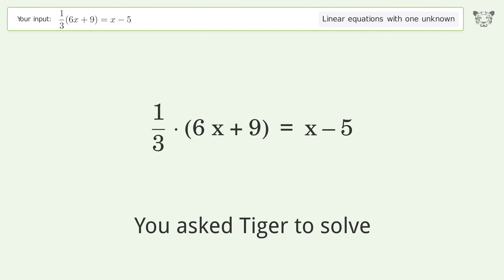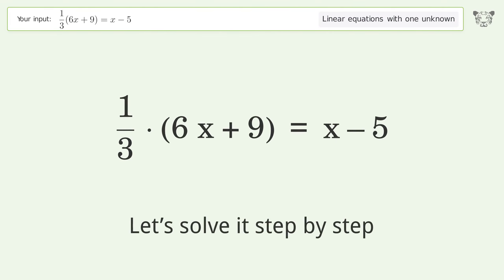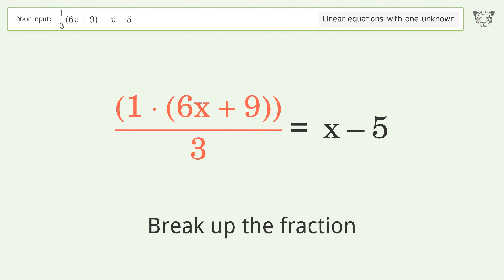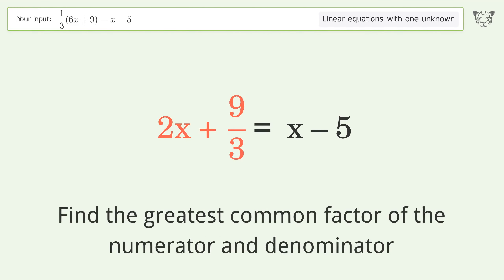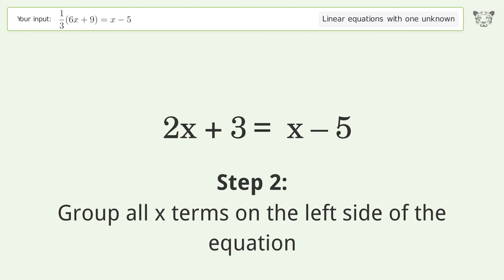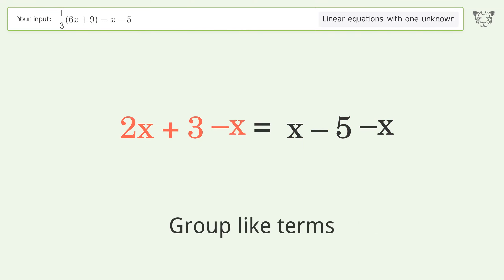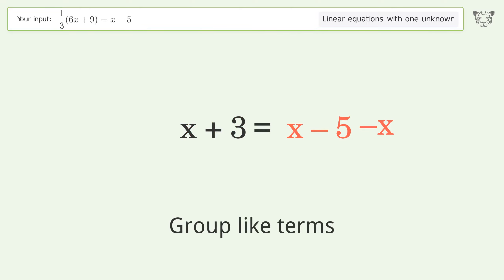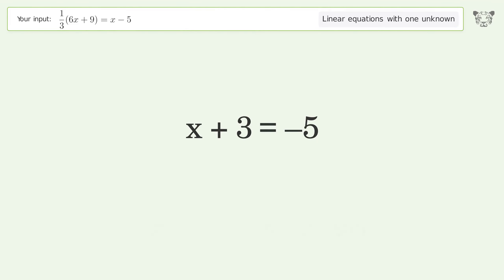Solve 1/3(6x+9)=x-5: Linear Equation Video Solution | Tiger Algebra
Struggling with 1/3(6x+9)=x-5? Watch our step-by-step video on Tiger Algebra to master this linear equation effortlessly.